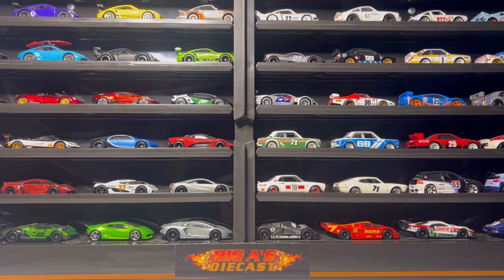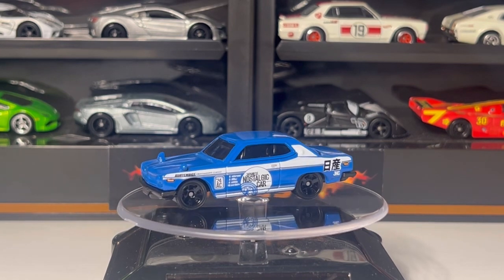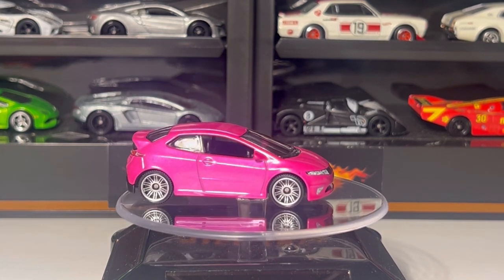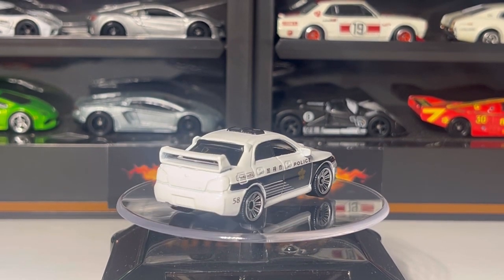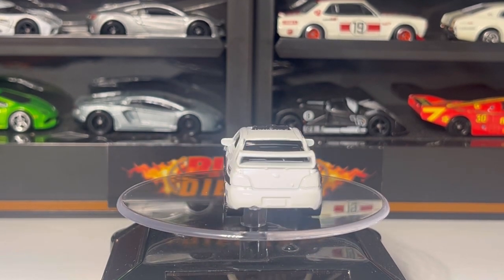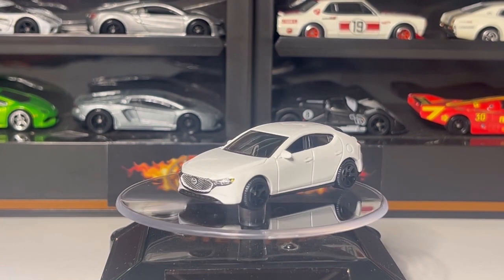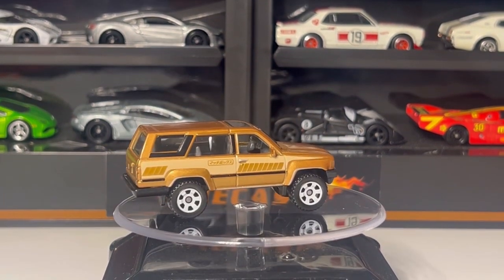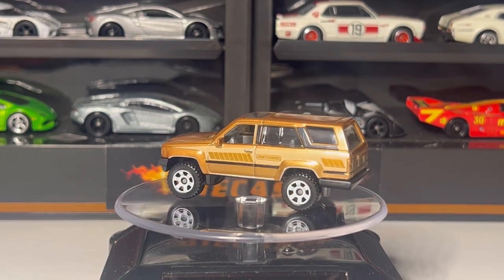MATCHBOX JAPAN CRUISERS